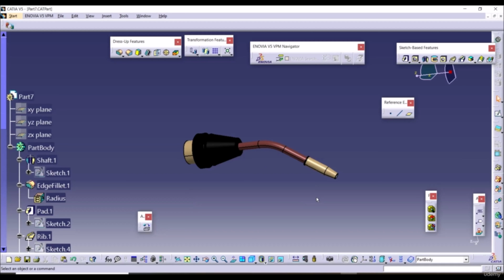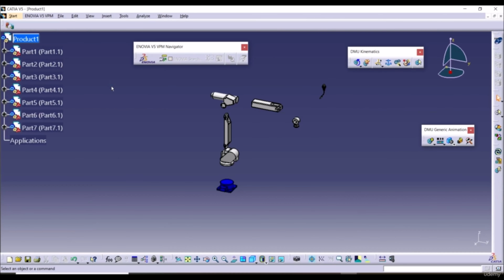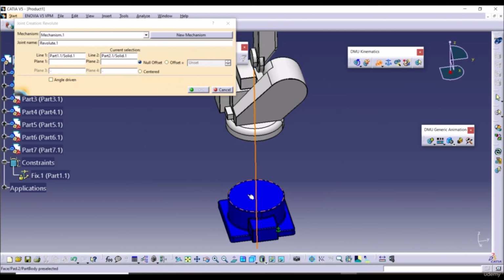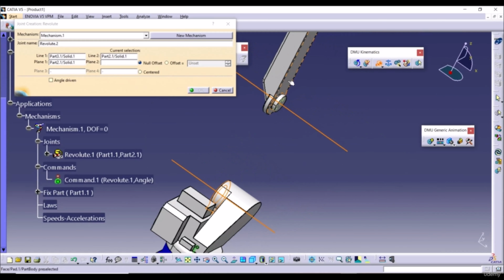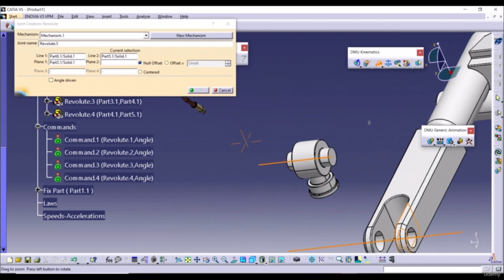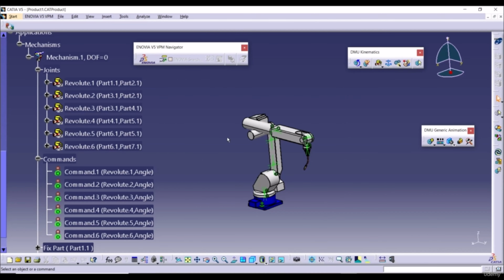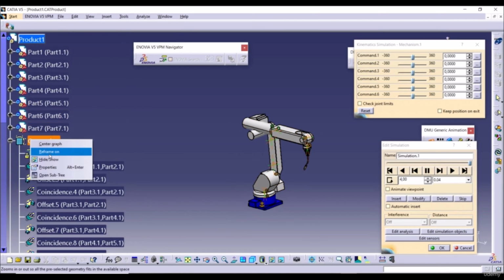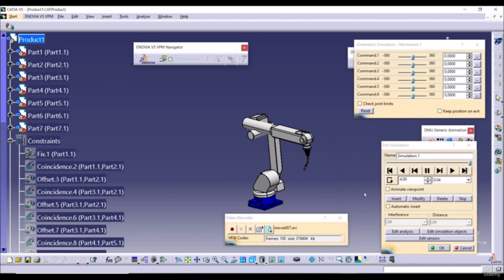CATIA - Robotic Simulation, Kinematics and Animation 07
Catia Practice file link:-

KINEMATICS AND ANIMATION,
Simulation,
Robotic Simulation,